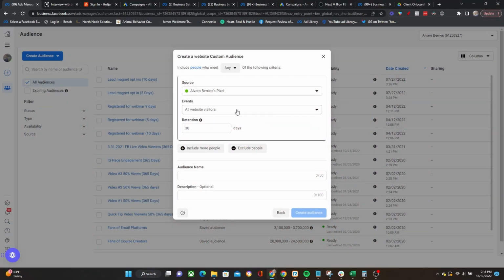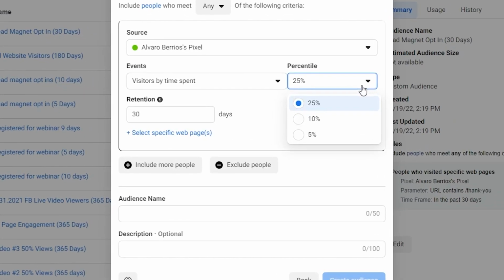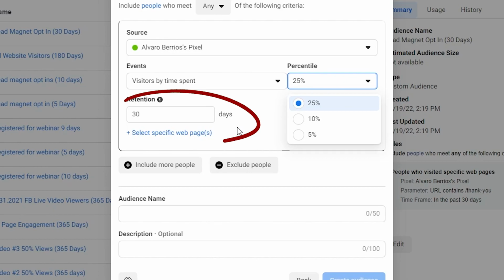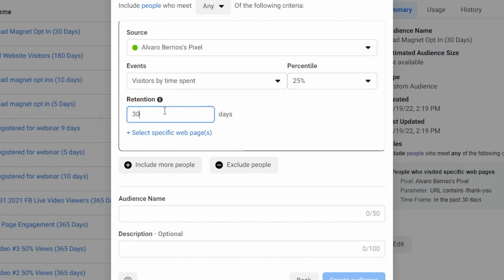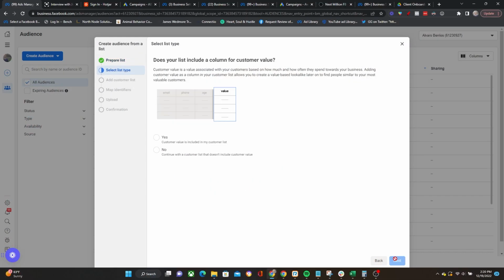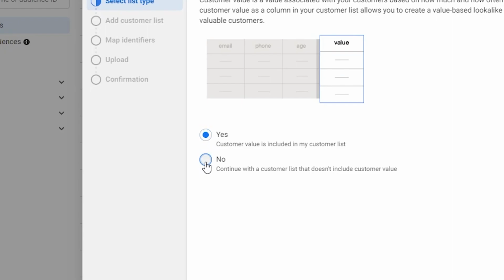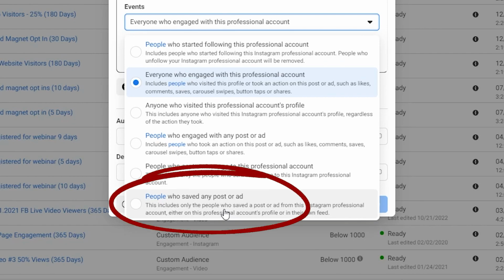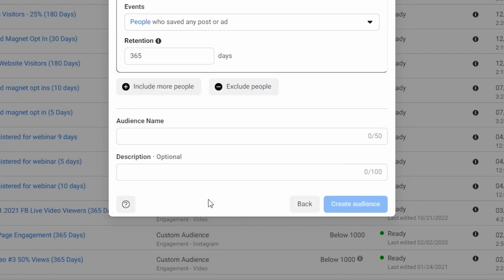COMPLETE Facebook Custom Audience Tutorial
I always tell people that one of the primary goals with Facebook Ads is to grow your custom audiences as fast as possible.

But what exactly are Facebook Custom Audiences? They can be very confusing, and their name isn't very helpful either.

If you have found Facebook Custom Audiences to be confusing, then THIS video is for you. I break everything down so that you can move forward with your custom audiences with confidence.